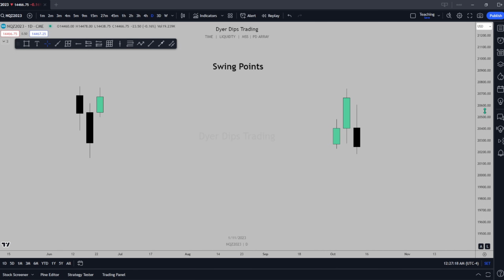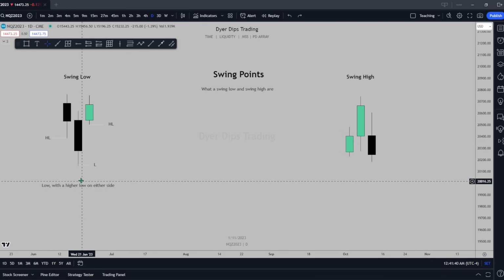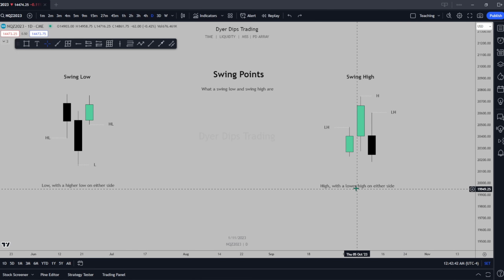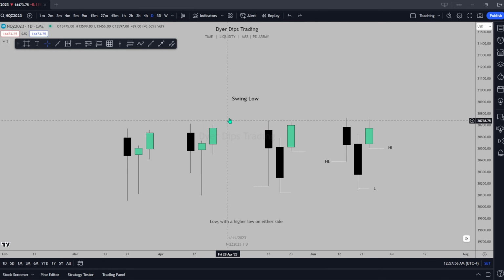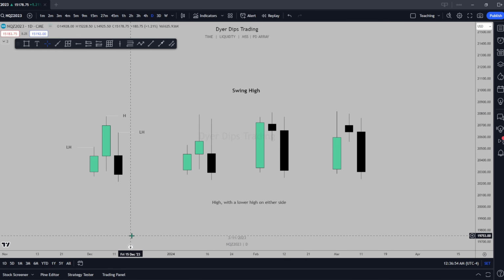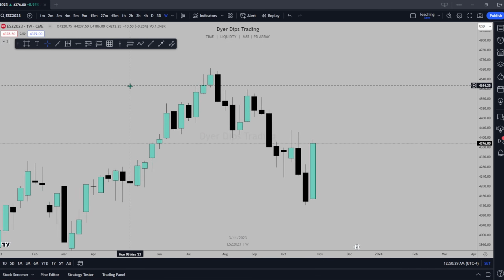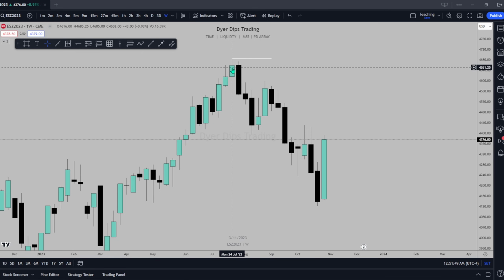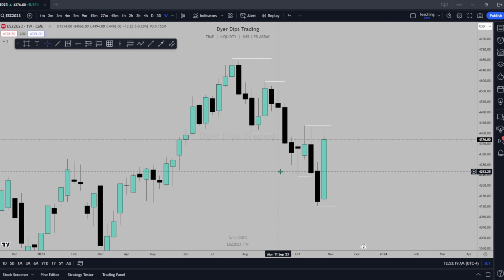Swing Highs & Lows Simplified | ICT Beginners Course Ep.2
Swing points are the foundation of Market structure and price action.  Without fully understanding swing points and the definition associated with them you will incorrectly mark BOS, MSS, Liquidity sweeps and most all basic price action or ICT concepts. By properly understanding swing points, you can learn to accurately predict where the market is likely to go next (when using other key concepts), and build a required foundation to all price action trading, or ICT/SMC trading.

Swing points may require you to relearn the fundamentals of price action trading.  Some of you may be used to looking at the color of the candle to determine market structure and swing points, but that is incorrect.  We do not look at the close of the candle top determine the low of the candle (swing LOW), we look at the low.  The same goes for a swing high.  We do not look at the close of the candle to determine the swing HIGH , we instead look at the highest point(s).

This is the second episode in the ICT/SMC Beginners course/beginners guide, but should really start to connect some dots if you are a seasoned trader.  If you are a brand new trader, this will make it easy to start reading price and candlesticks.